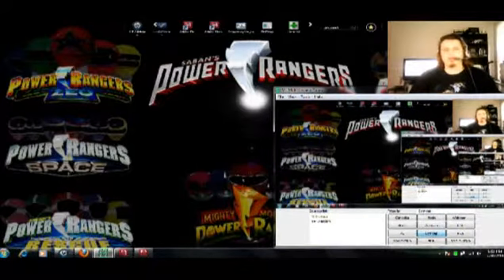How Maji Broadcasts on Justin.tv (part 2 of 2)